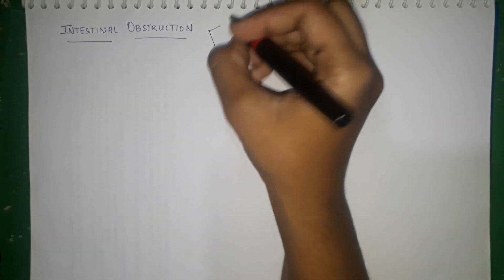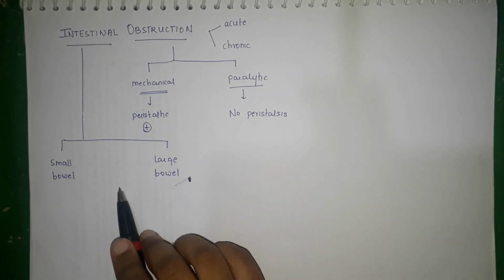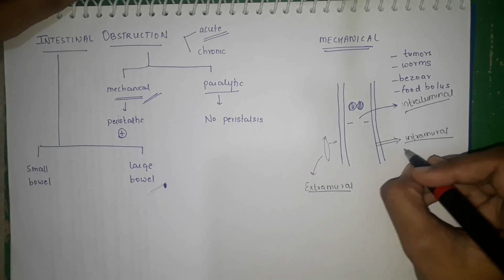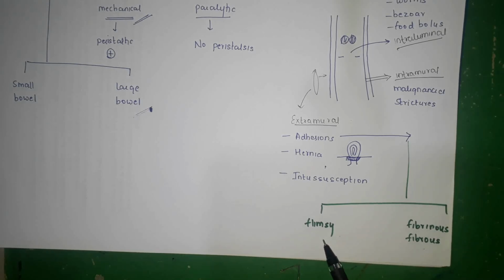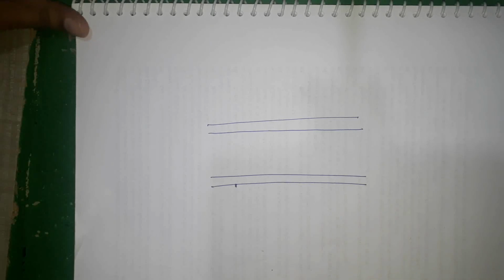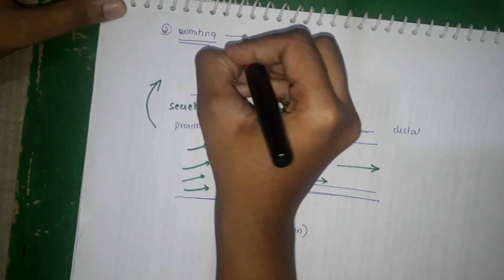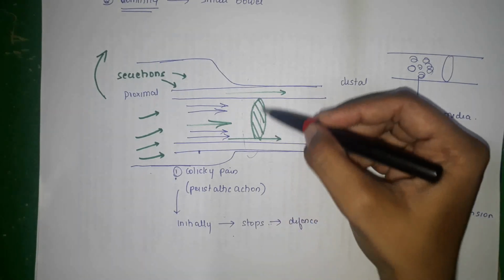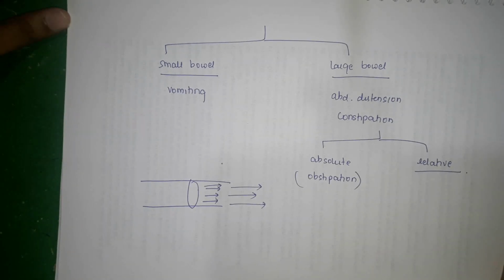Acute Intestinal Obstruction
Hey everyone! This video mainly focuses on acute intestinal obstruction- pathogenesis and clinical features. Hope it was useful 😊